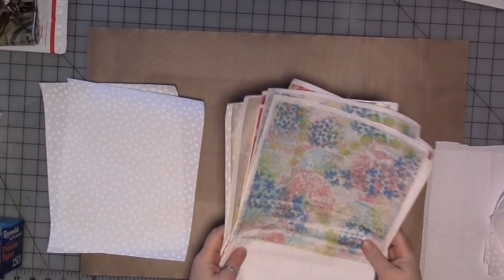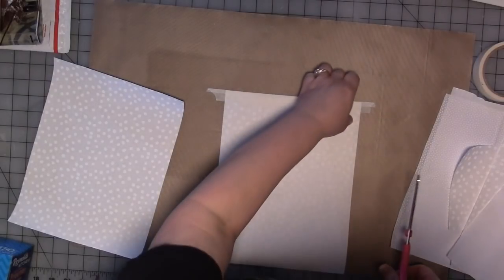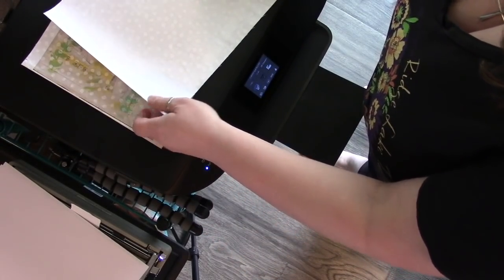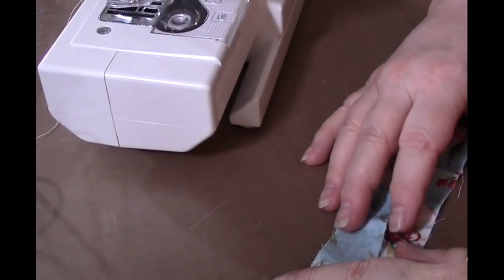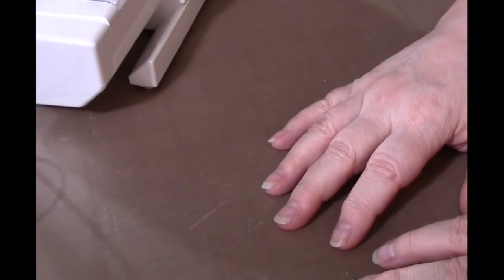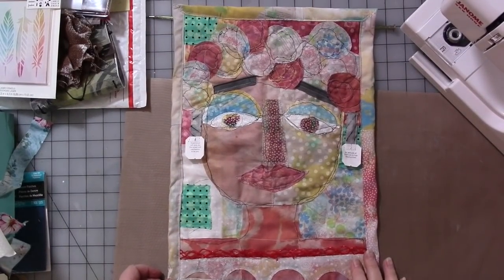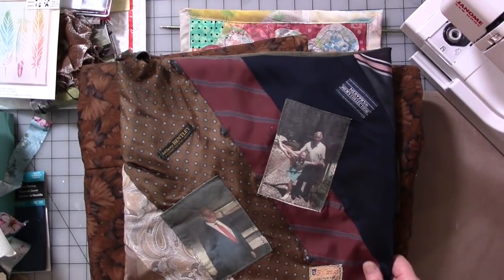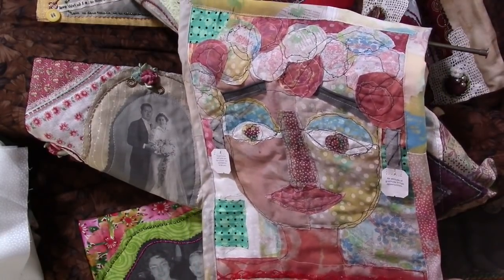4 Artists 4 Seasons Video Hop - Summer